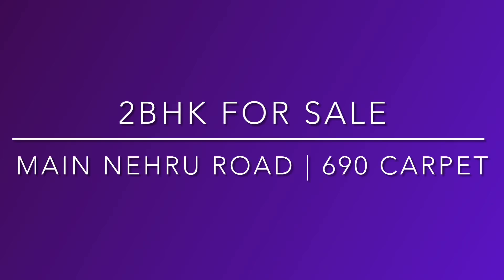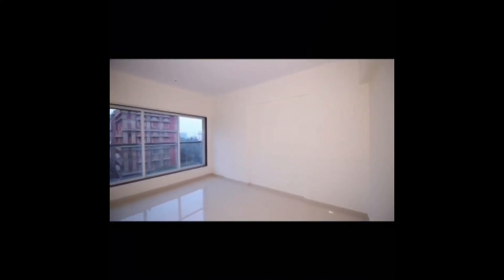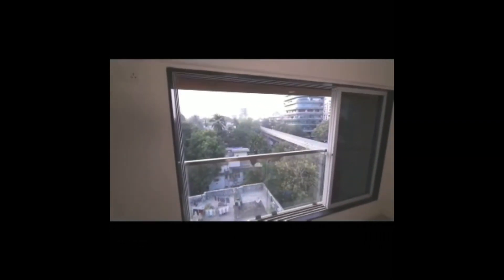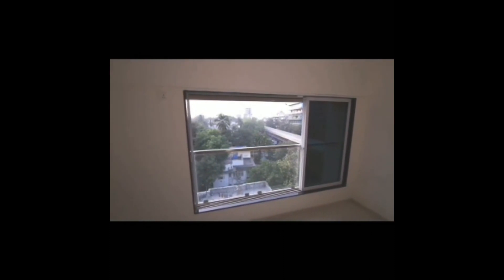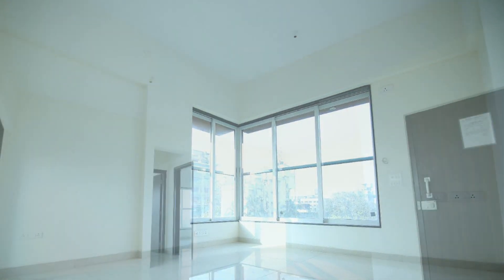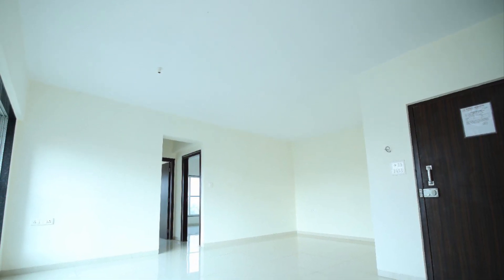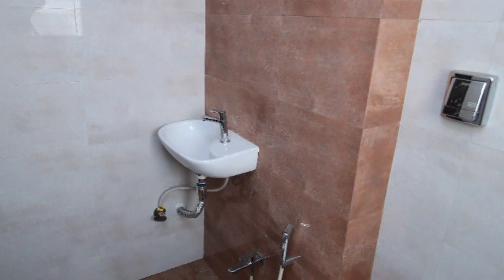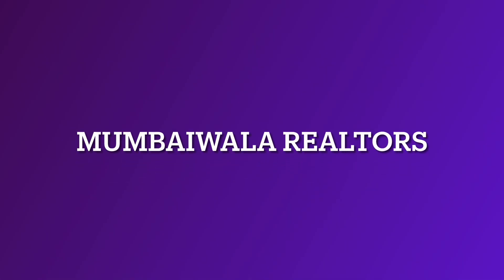OC received 2bhk 690 carpet for sale on the station road | Call : +91 9004488123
Station road
Nehru Road
Close the WEH
Close to station
Ready to move with OC